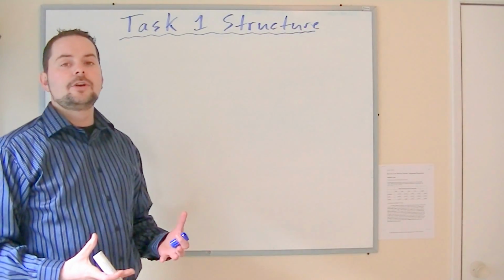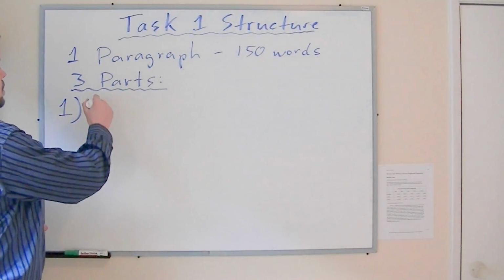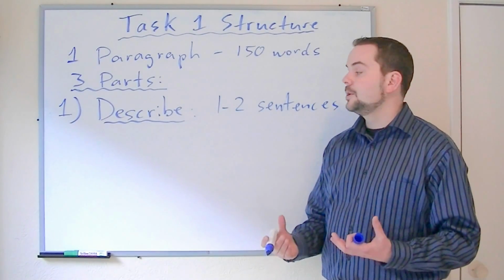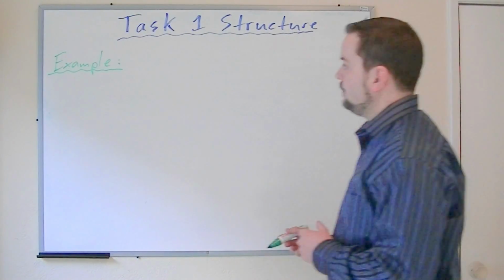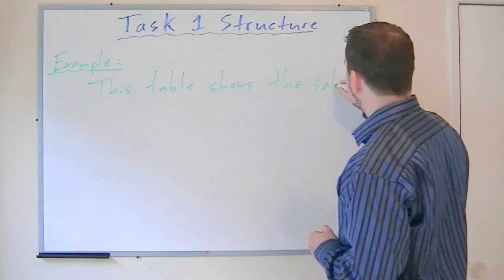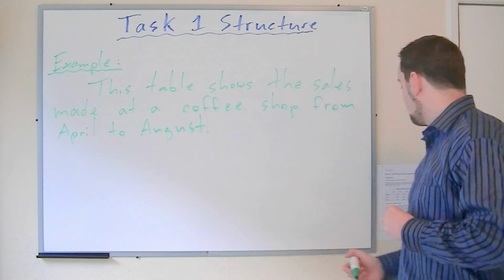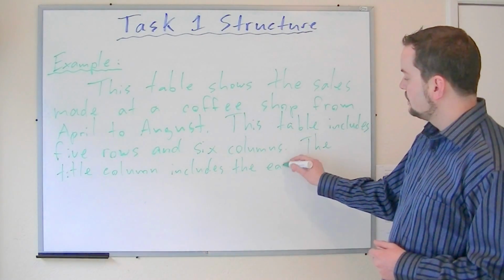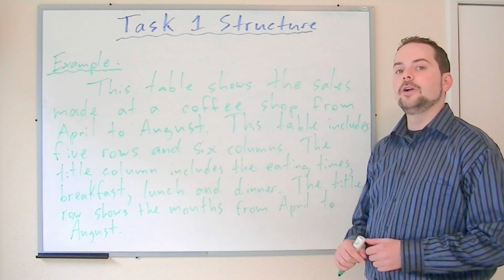IELTS writing task 1 structure with example part 1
explanation of structure with an example. This lesson describes the structure of the paragraph for the six types of graphs, charts, diagrams, and tables which can be seen in the IELTS academic test to help you get a high score. It is the first video in a series that teaches the steps needed for the 150 word paragraph to quickly and easily get a good score on this task. By watching this series, a clear idea of the types of how to write for IELTS task 1 writing can be understood. The lessons include important vocabulary to use for task 1 writing in the test. There are opportunities for you to practice different types of task 1 writing after learning their full descriptions with examples. Enjoy.